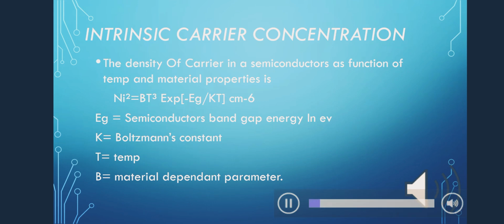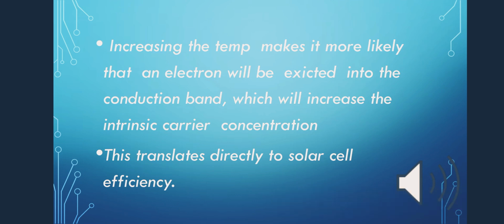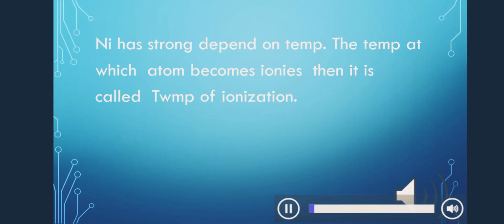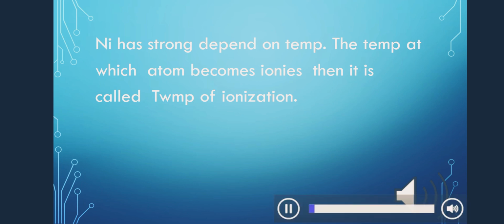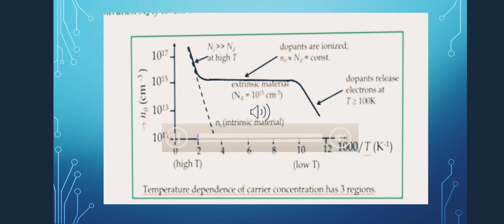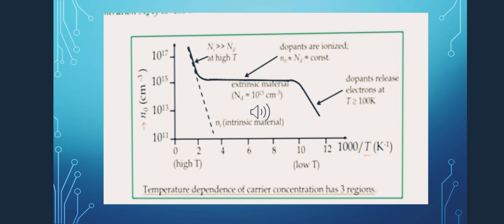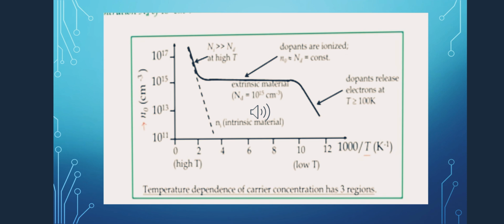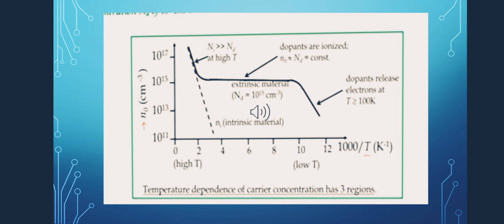Tech talk physics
Topic : intrinsic semiconductors